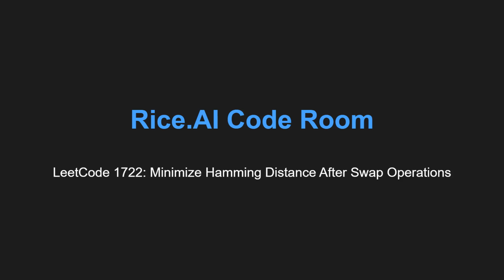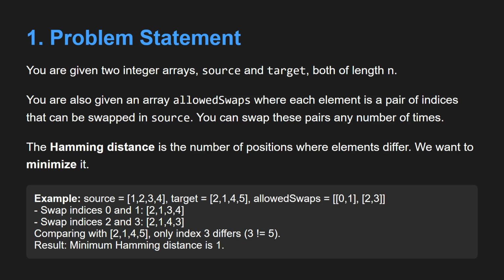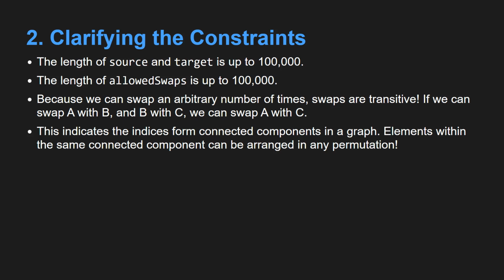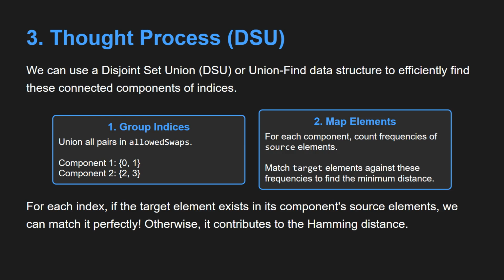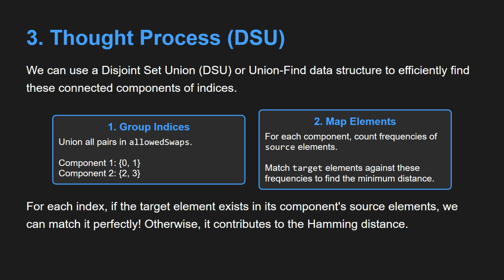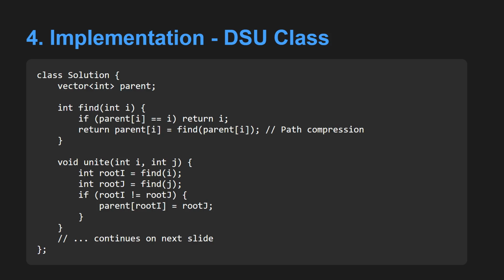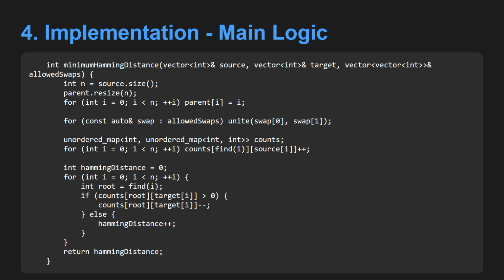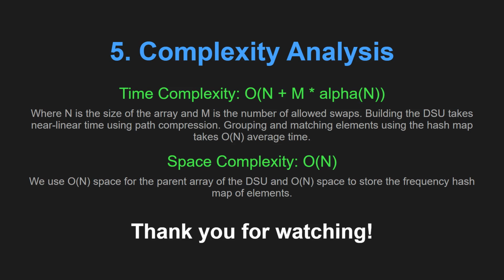LeetCode 1722 | Rice.AI Code Room